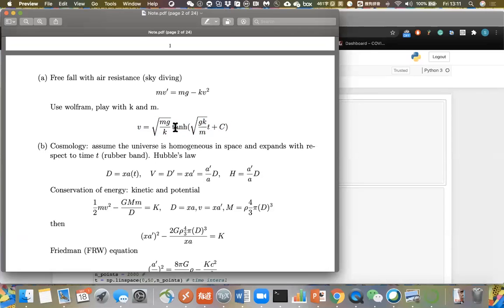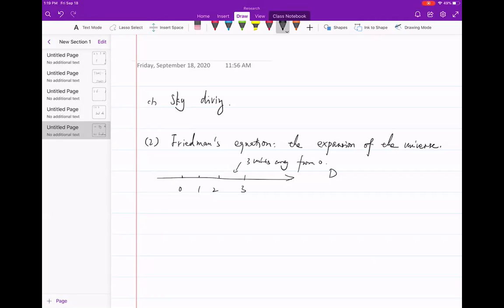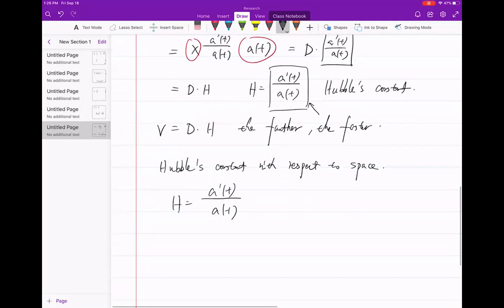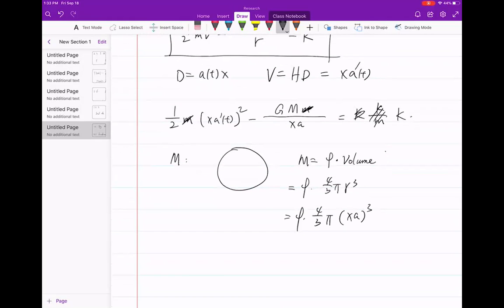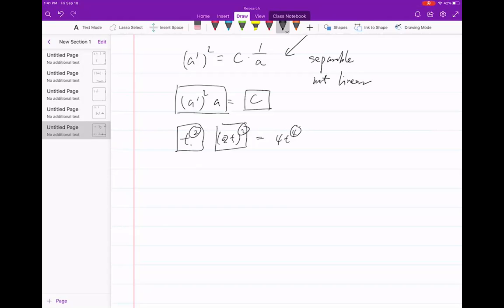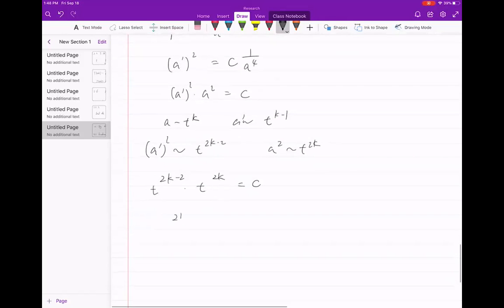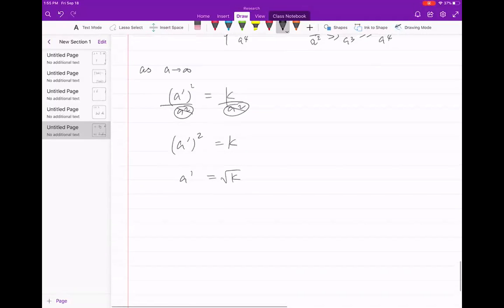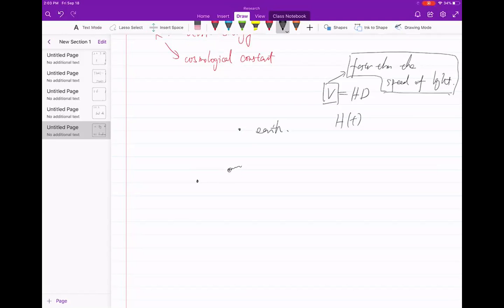MTH 353 2020_09_18